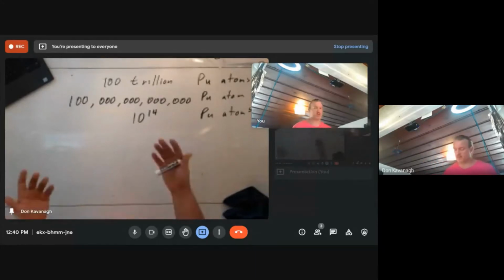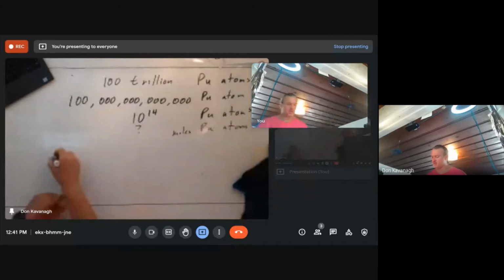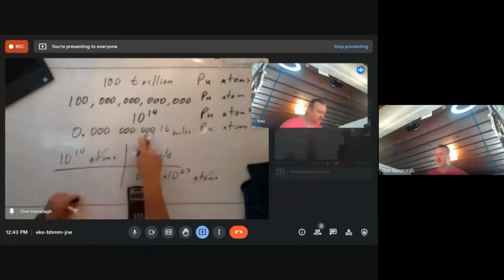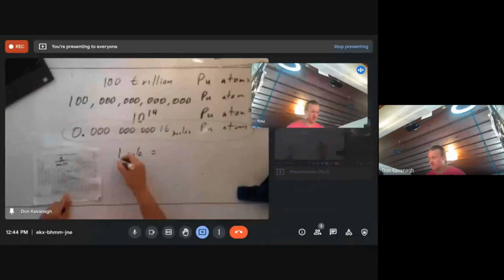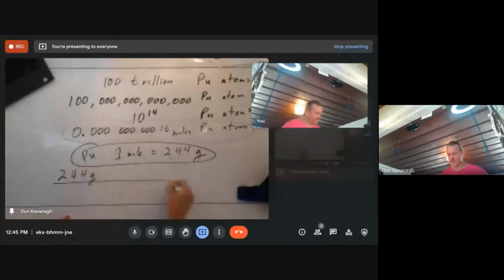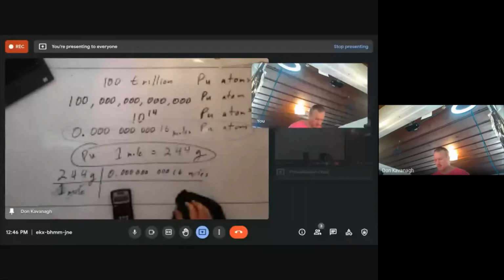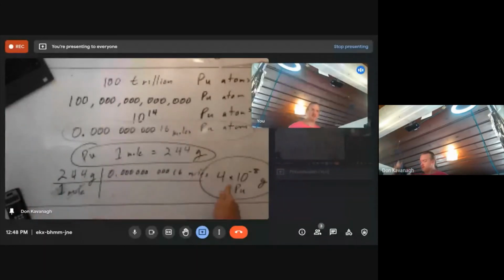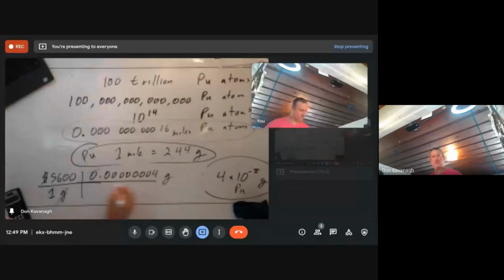Buying Plutonium on Amazon (Shipping Not Included)